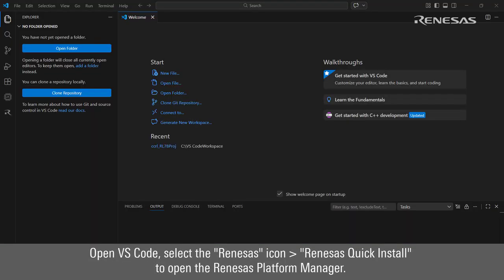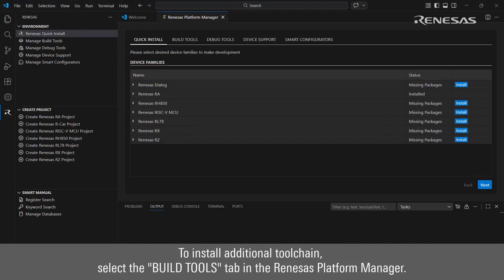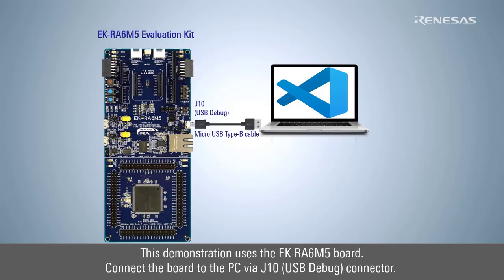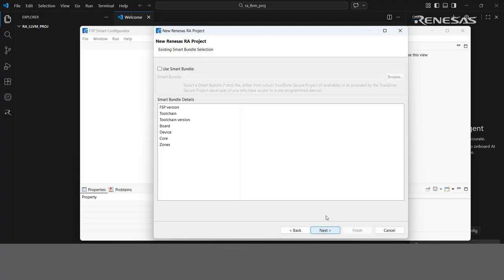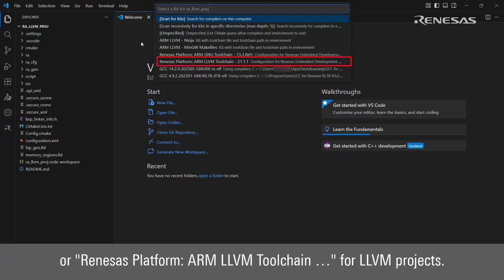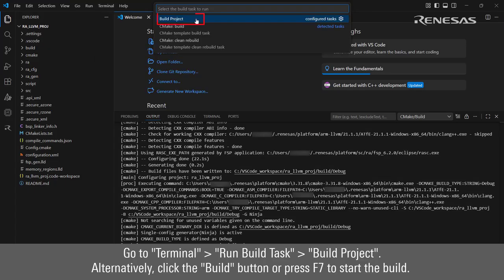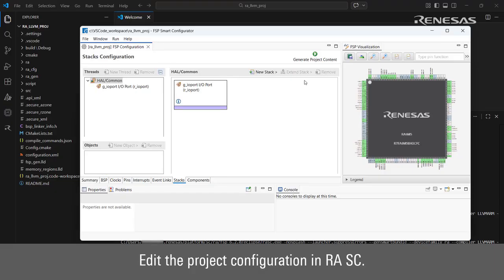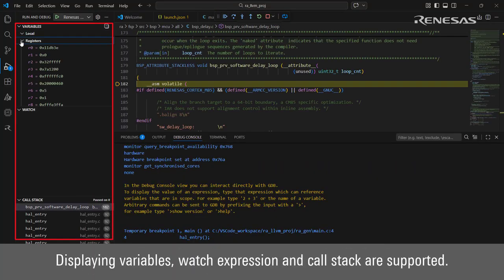Visual Studio Code: How to Build and Debug for RA Family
Learn how to set up your RA development environment in Visual Studio Code using the Renesas Platform extension. The content walks through the installation wizard to add required tools and packages, including CMake, Ninja, Python, the ARM GNU and ARM LLVM Toolchain, SEGGER J-Link, Support Files for RA Family, and the Renesas RA Smart Configurator (RA SC). Then, creating an RA project with Smart Configurator, building it, and debugging it on the Renesas EK-RA6M5 Evaluation Kit via SEGGER J-Link.

00:00|Introduction
00:28|Installation
01:43|Creating a Project
02:32|Building the Project
04:05|Debugging the Project